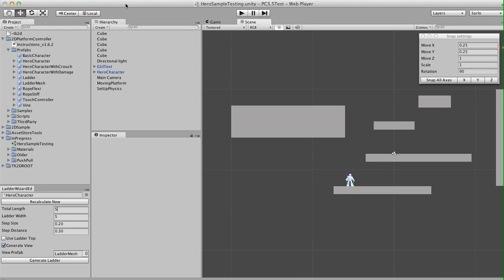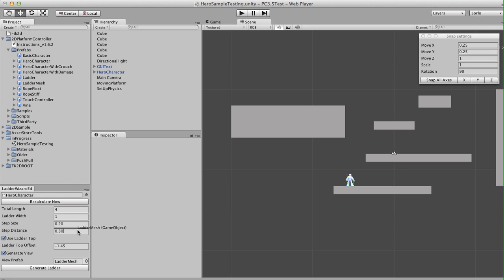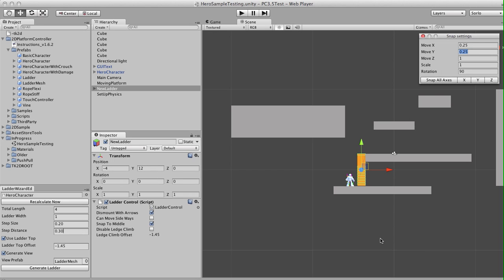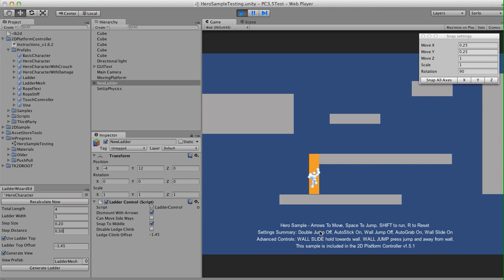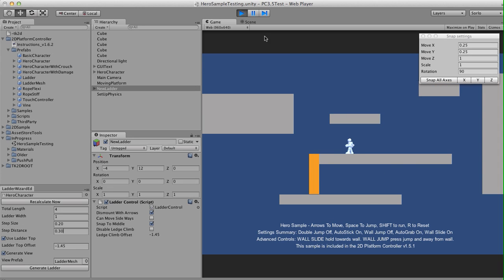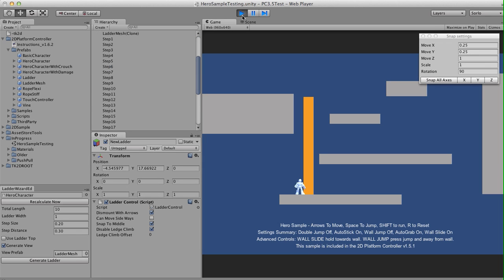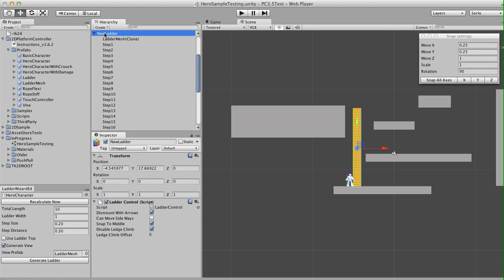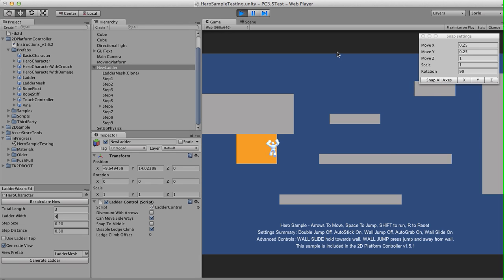2D Platform Controller - Better Ladders (v1.7.0+)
Ladder creation wizard, new animations states, options for locking and snapping X movement, etc. Please excuse the framerate, my computer can't cope with recoding larger size videos.